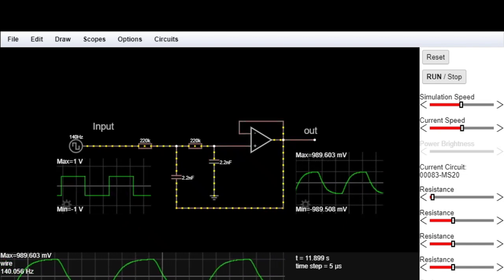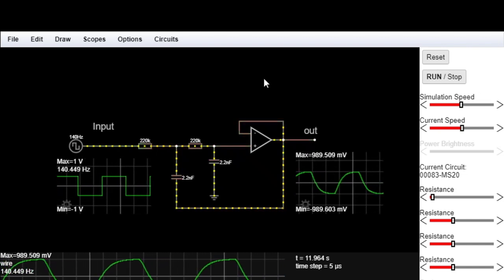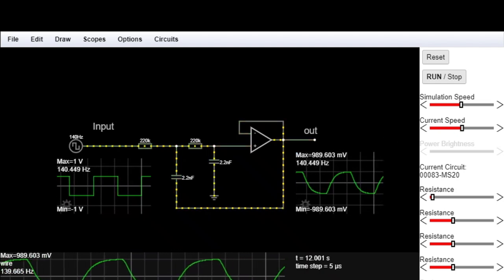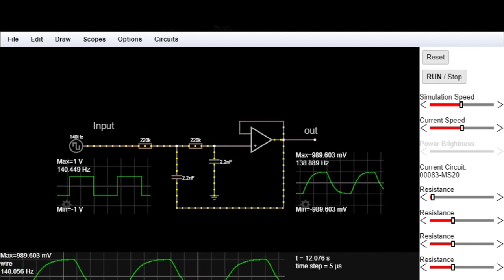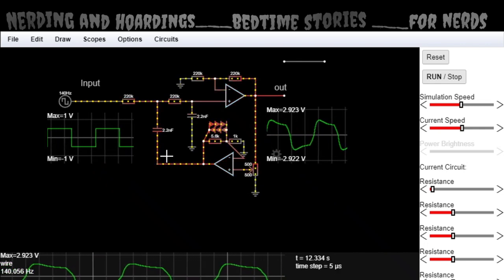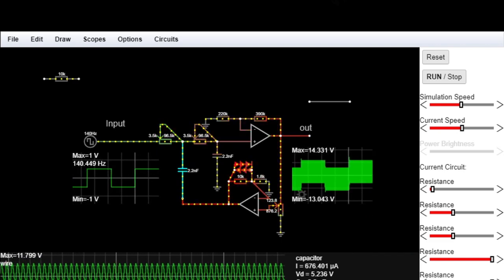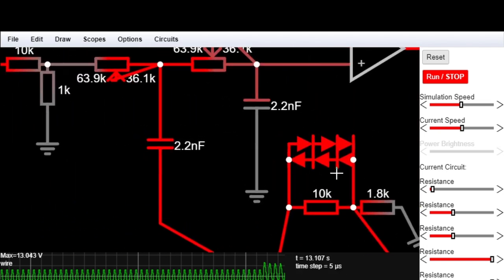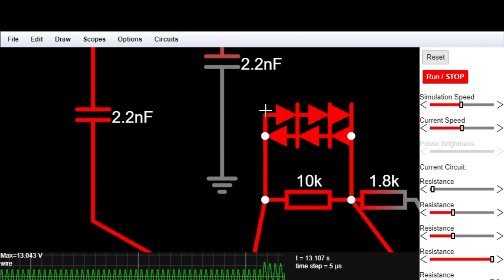Bedtime Story for Synth-Nerds | The Legend of the Korg MS-20s Low pass Filter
The Legend of the Korg MS-20s Lowpass Filter | A Bedtime Story for Nerds
Welcome to the first episode of our new series, MS-20 clone with only 10 components. In this cozy bedtime story, we dive into the legendary Korg MS-20’s iconic lowpass filter and explore the Sellen-Key filter it's based on. ?￰ﾟﾔﾧ
Grab a cup of tea and settle in for a nerdy bedtime story where we'll uncover the fascinating origins of one of the most beloved synth filters in history. This is a story for all you hoarders, synth lovers, and DIY electronics enthusiasts looking to dig deeper into the magical world of sound design.
✨ In this episode:
The history of the Korg MS-20's famous lowpass filter ?
How it’s rooted in the Sallen-Key filter design ?
How we’ll attempt to clone this iconic filter using just 10 components or less in our upcoming builds ?￢ﾚﾙ️
Stick around for future episodes where we’ll be designing, laying out, and building this minimalist filter from scratch. This series is perfect for DIYers, synth nerds, and anyone who loves quick and dirty projects!

online simulation (paste in browser)
this simulation is for demonstration purposes only. It is not the KORG MS20s original design, nor is it NERDING and HOARDINGS final 10orless clone design.